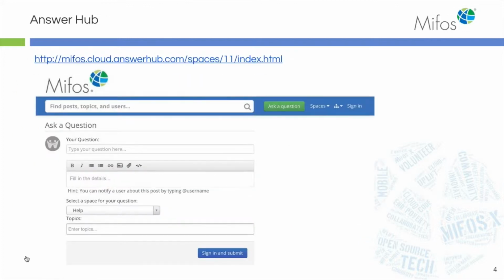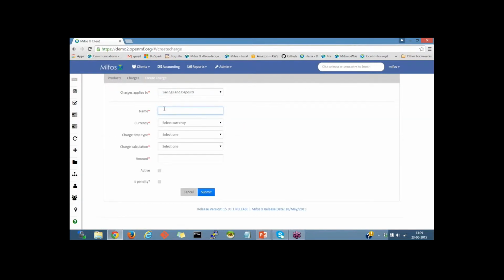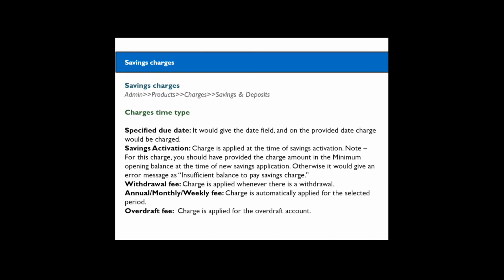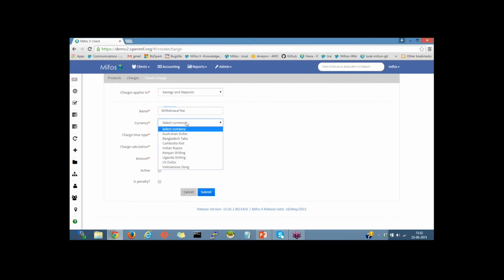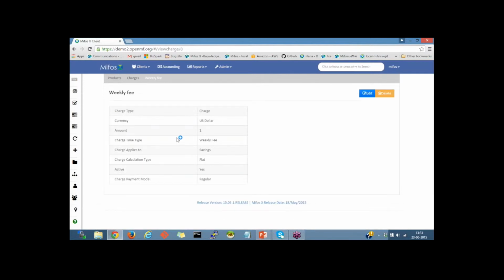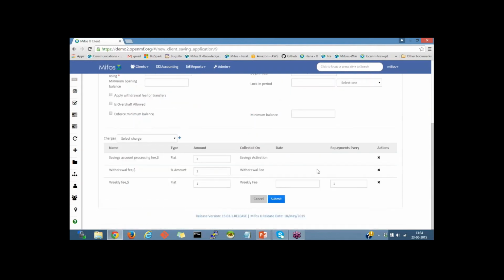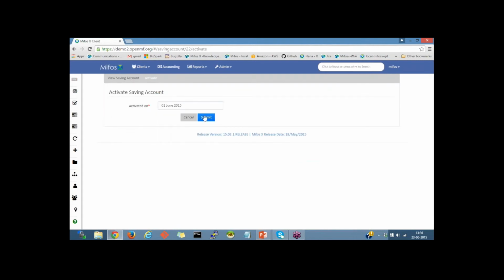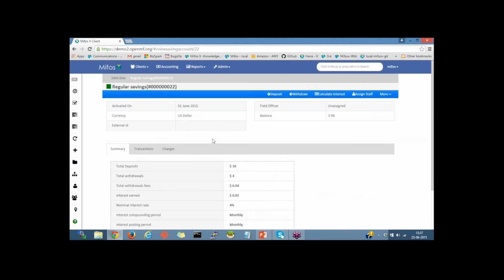Mifos X Training Savings & Deposit Fees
Mifos X hands on demonstration to create savings and deposit fees.